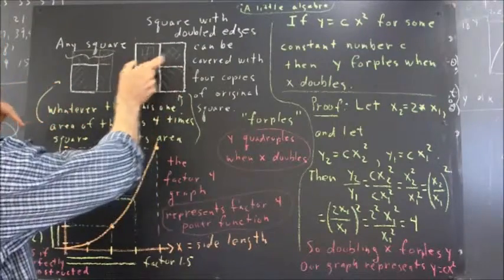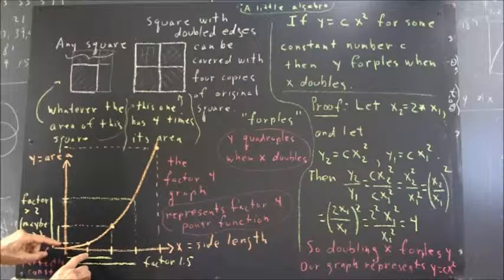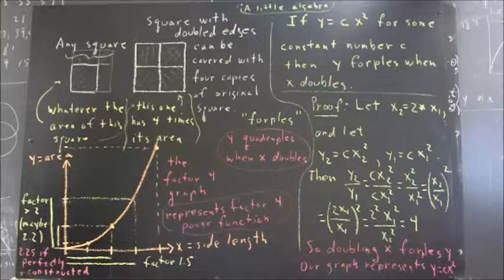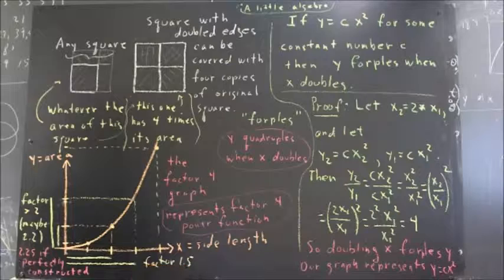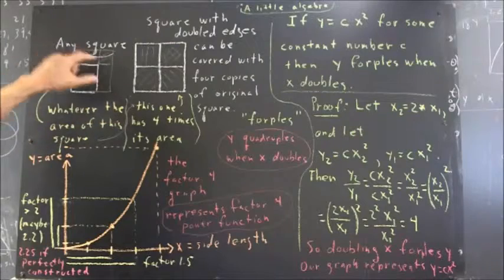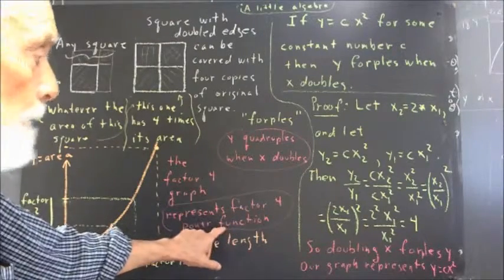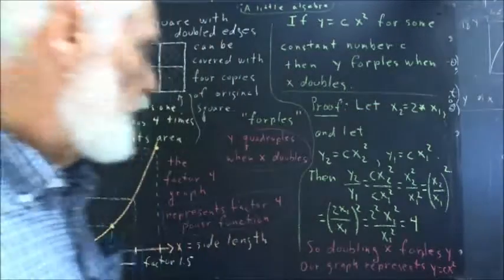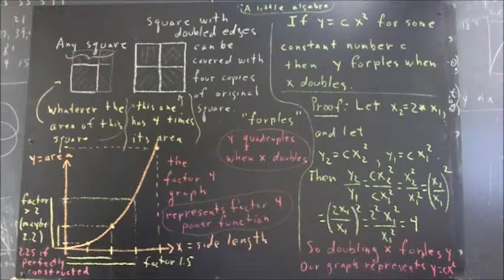gov 070 short doubling side length forples square area so forpling graph represents area vs side len